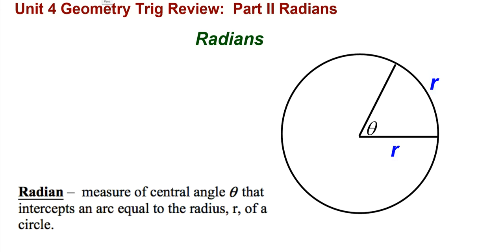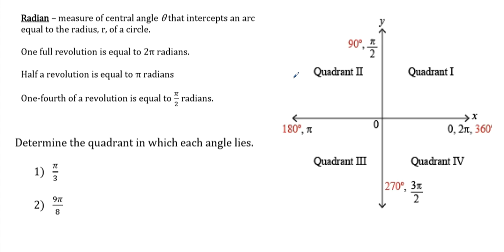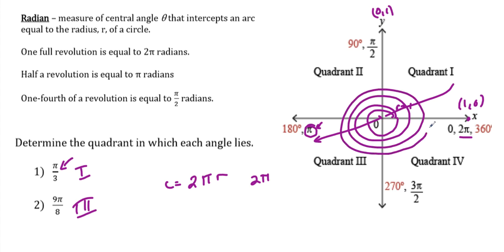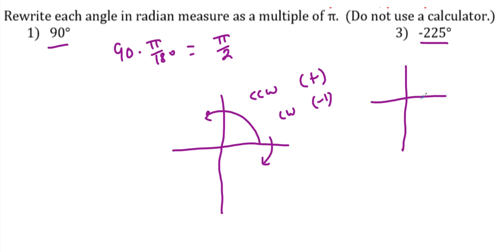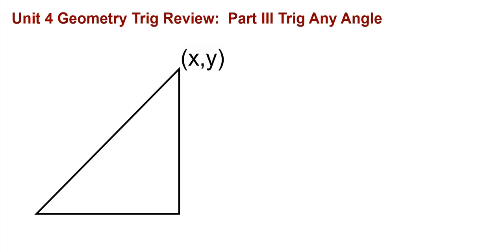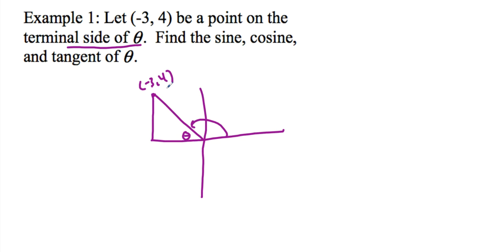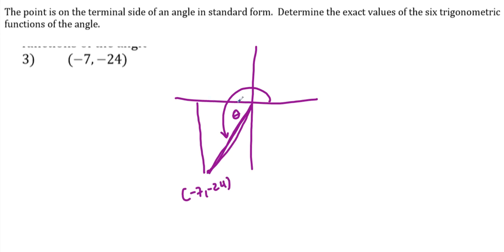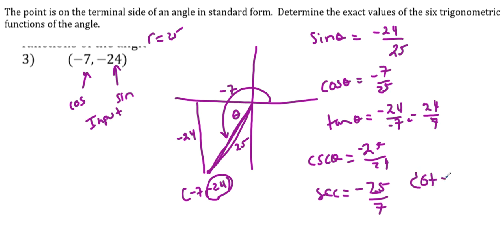PreCal Unit 4 Basics Part II Radians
Basic Trig Continued, I really miss my casio emulator.  Radians, again, this is pretty short explanation.